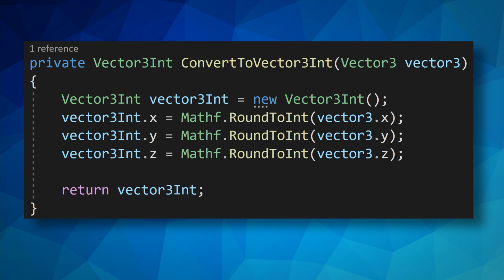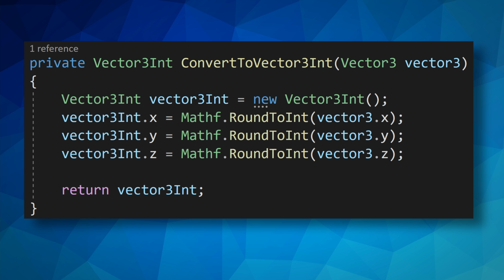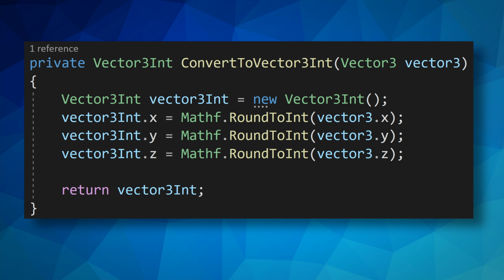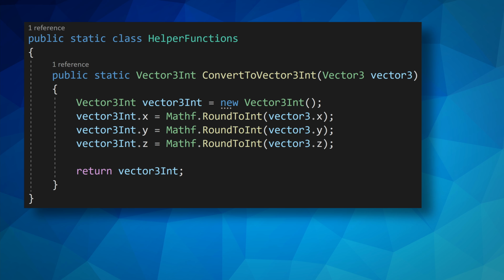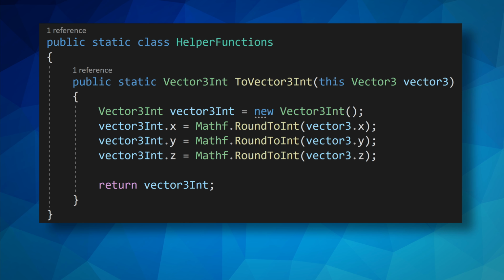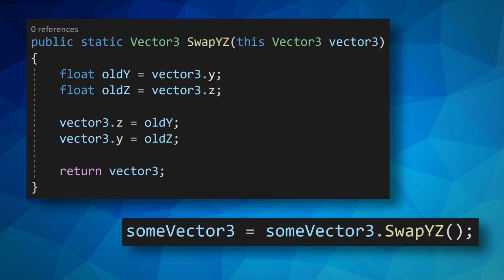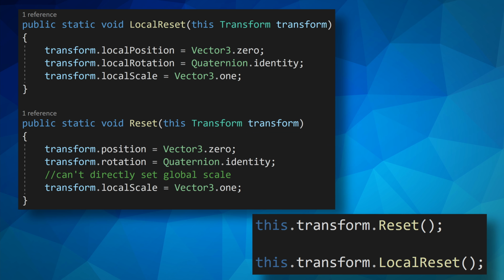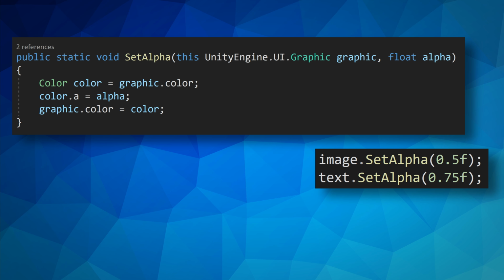Shorter Cleaner Code with Extension Functions - C# and Unity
C# extension functions help you write less code and cleaner code with fewer bugs. You can extend any class or struct even built-in types in Unity or assets from the Asset Store.

Sony A6100 Camera
Sigma 16mm 1.4 Camera Lens
GoXLR (audio interface)
Shure SM7B Mic
Blue Mic Arm
Neewer Light
Light Softbox
Neewer RGB Light

Timestamps
0:00 The Problem
0:20 How do Extension Methods help?
0:45 Side Note
0:56 How do they work? Why are they better?
2:40 Important Details
3:00 Basic Examples
3:25 Inheritance
3:45 Generics
4:10 THE END